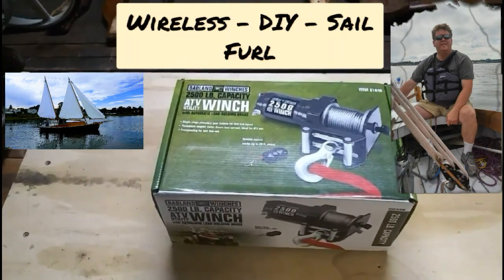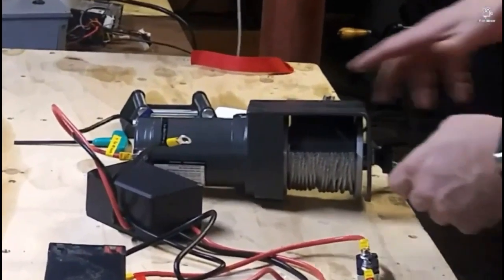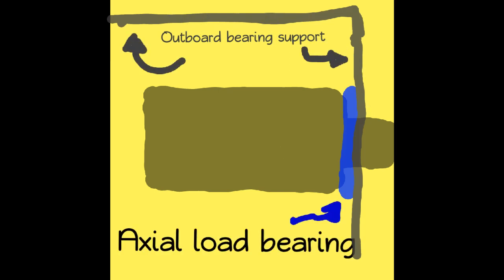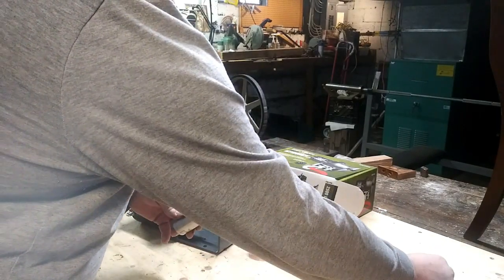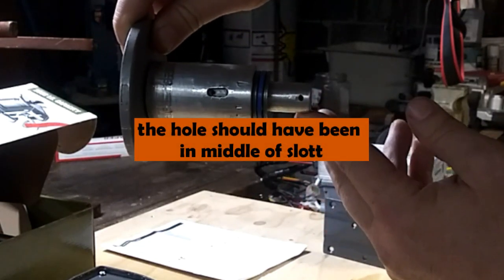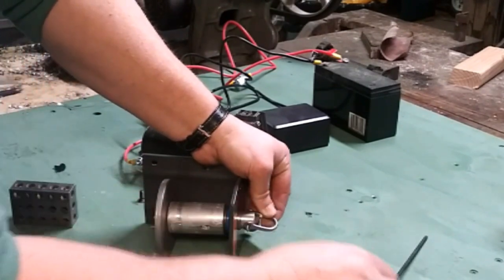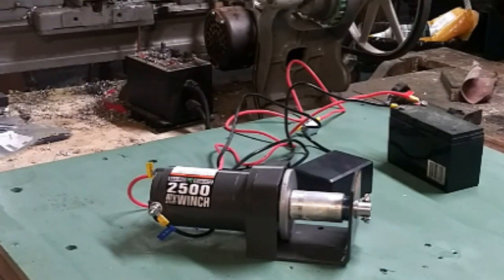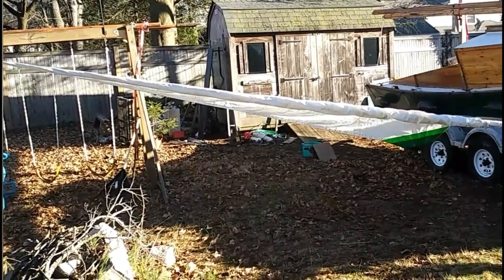Jib Furler DIY powered and wireless controls for the day-sailors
This video shows the conversion of an inexpensive winch into a power furl for a jib sail.  - (Sail Roller-upper).  This device is going on a day sailing sharpie . Its not tested nor intended for blue water sailing. just a fun project for tinkering  sailors
thanks
Phil
part list is listed in discussion on my channel if you would like to check it out